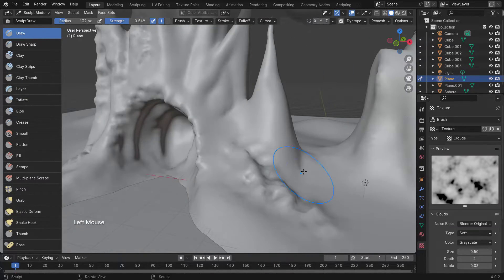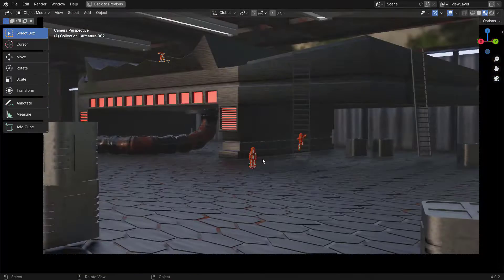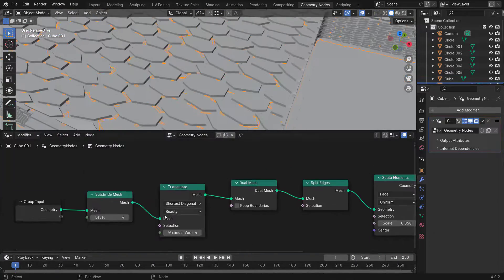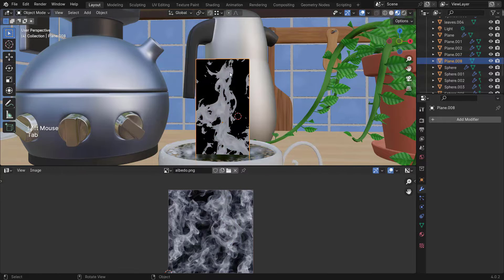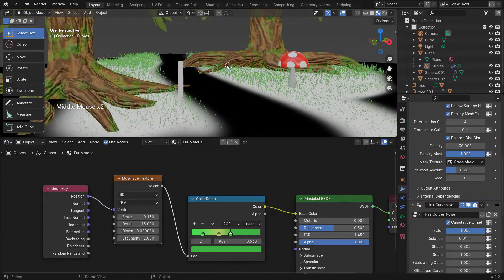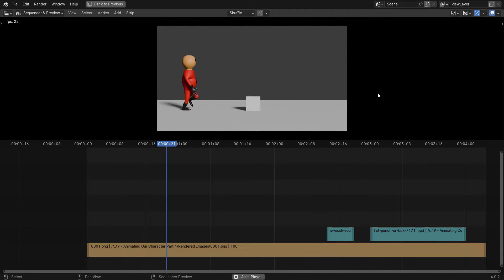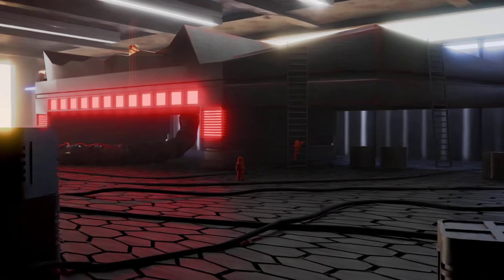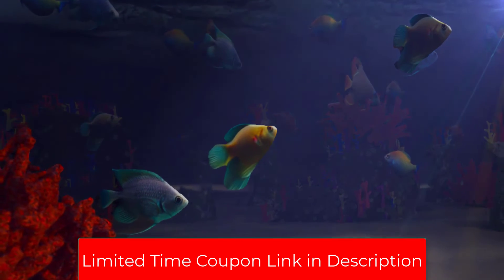The Ultimate Blender 3D Scenes Creation Course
Have you ever wanted to create 3D scenes in Blender but didn't know where to start or how to go about it? Well look no further! This course will go from A-Z of scene creation in Blender. We will create 10 awesome & different scenes & along the way learn all the techniques, skills & ways to create scenes in Blender so that you can then create your very own!

This course is structed so that every section is a new scene that we create. With every scene created you will learn more about the scene creation process

This course is project based so we will be making an awesome project with each section!

The 10 scenes we will create are the following:

Living Room

Surreal Landscape

Sci-Fi Spaceship Hangar

Underwater Coral Reef

Ancient Ruins

Kitchen Product Visualization

Medieval Castle Courtyard

Magical Forest

Animated Cartoon Character

Futuristic Cityscape

Living Room

In this one we will learn how to quickly block out our scene & create it with proper scale & measurement. We'll learn how to make the materials for the scene, using geometry nodes hair for the carpet, how to setup a dust particle system, lighting & much more.

Surreal Landscape

With the surreal landscape we will learn how to quickly block out our scene with sculpting & then add more detail with the sculpting. We'll learn about vertex painting, how to use geometry nodes to distribute items in your scene, using nodes to create the sky & much more

Sci-Fi Spaceship Hangar

In this scene we will start with modeling & blocking our scene. Then we will use geometry nodes to add Sci-Fi paneling, see how to create edgewear, learn how to make, rig & texture a quick astronaut character & more.

Underwater Coral Reef

Underwater scenes can be tricky but in this one we will tackle that. From creating the color & the material to it, making the ocean to creating the caustics for the ocean & more. Finally we will make fish & distribute them with geometry nodes.

Ancient Ruins

We'll start with blocking out our scene as we usually do & then quickly dive into geometry nodes to create the stone pattern. We'll learn how to make pillars, make & add vines & grass, texture our scene & render it out!

Kitchen Product Visualization

In this one we will learn & use some cool modeling techniques for the appliances of the kitchen. We'll then move to more organic things such as making leaves, oranges & tomatoes. We'll see how to make a cup of coffee using nodes, how to add steam & much more!

Medieval Castle Courtyard

With this medieval courtyard we will have fun with the modeling process & see how to use booleans to create the archways. We'll be doing quite a bit of modeling & texture creation for this one and wrapping it up into a awesome final scene.

Magical Forest

We will see how to make mushrooms procedurally. How to create grass using geometry nodes hair system, distribute geometry nodes based on an image mask, use some volumetrics tricks & bring this magical forest to life!

Animated Cartoon Character

This one is a bit different as we are making an animated cartoon character. We will make our character from scratch. Texture him. Rig him & animate him. We will then add sound & render out a final animated movie!

Futuristic Cityscape

With this futuristic cityscape we will see how to use AI to generate building textures. We will then create & distribute our buildings using geo nodes & create various things such as roads & bridges that displace our city around it as we move them.

In this course we will cover the workflow for creating scenes & along the way learn everything we need to be able to create awesome scenes. By the end you will be able to take what you learn and make your very own scenes in Blender.